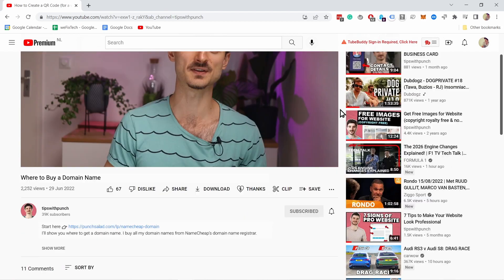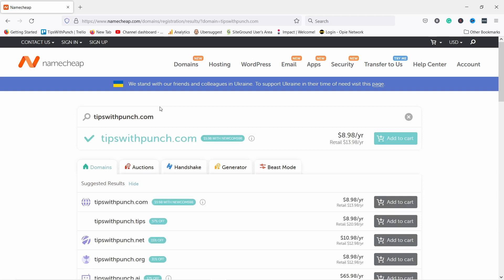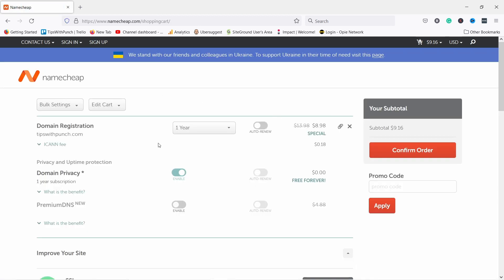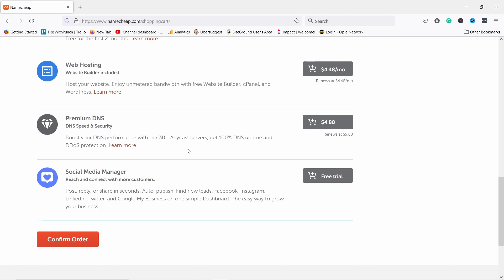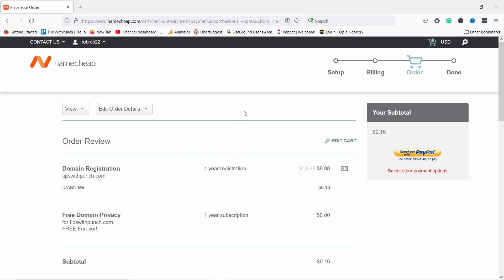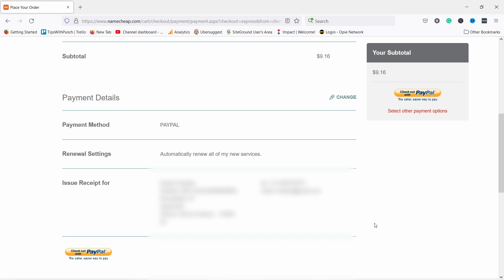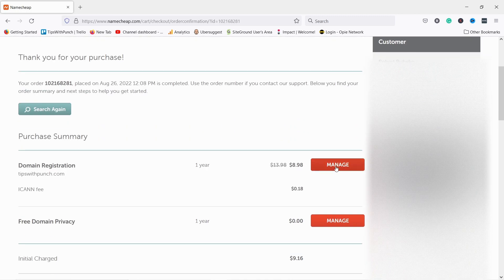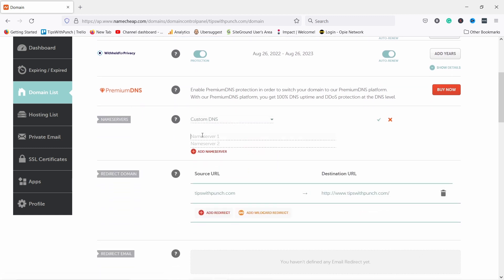Where to EASILY Buy a Domain Name (Register in 5 mins)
I’ll show you where to buy a domain name. I register all my domain names from NameCheap’s domain name registrar, then point the domains to different web hosts. I do this because I get better prices and features with NameCheap than any web hosting.

Please remember that you need a domain name & web hosting to have a working website. So we are just buying the domain name in this video.